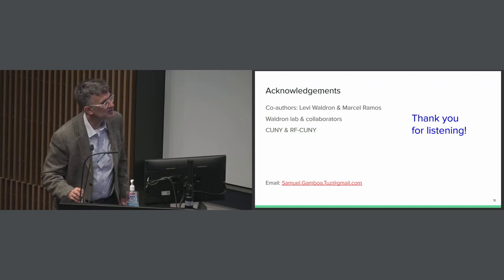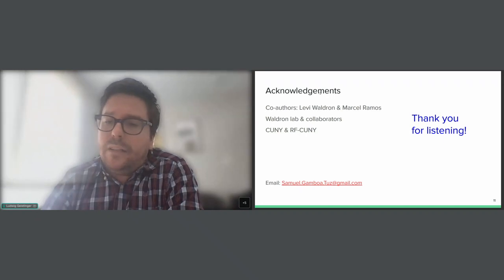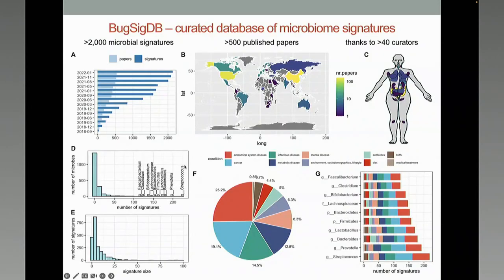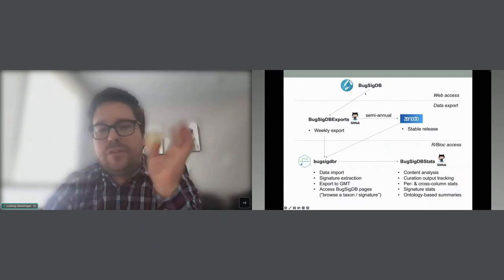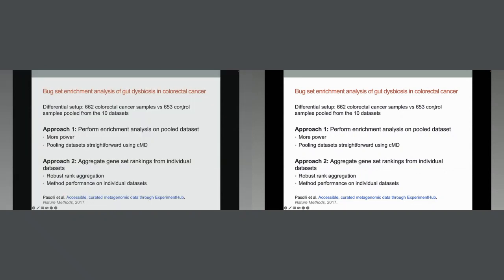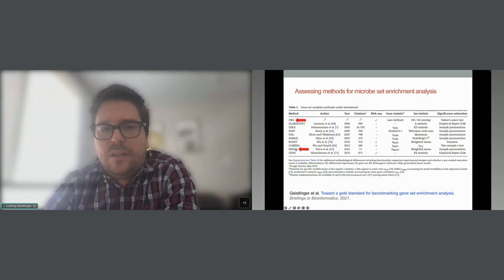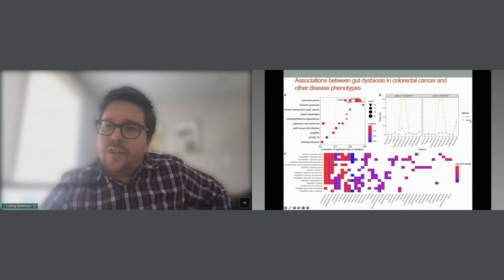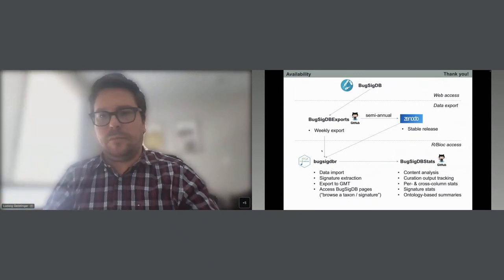BugSigDB: Accelerating Human Microbiome Research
Ludwig Geistlinger, Ph.D., Senior Computational Biologist for the Center for Computational Biomedicine, Harvard Medical School, gave a short talk at the BioConductor Conference 2022. Geistlinger’s presentation covered BugSigDB: Accelerating Human Microbiome Research By Systematic Comparison To Published Microbial Signatures.

Geistlinger began the presentation by giving an introduction to BugSigDB, a manually curated database of microbial signatures from published differential abundance studies, providing standardized data on geography, health outcomes, host body sites, and experimental, epidemiological, and statistical methods using controlled vocabulary. Geistlinger then continued on to give an overview and more information on the architecture of the BugSigDB package. He then shared more about the analysis done at their lab and the methods of analysis used. Geistlinger concludes the presentation by sharing the results for datasets and two other examples and resources.

Main Sections

0:40 Introduction
4:29 BugSigDB - curated database of microbiome signatures
5:45 BugSigDB package
7:29 Bug set enrichment analysis of gut dysbiosis in colorectal cancer
8:45 “Spike-in” signatures (CRC datasets)
9:33 Assessing methods for microbe set enrichment analysis
10:19 Results for datasets example
13:30 Closing and thank you

More Resources